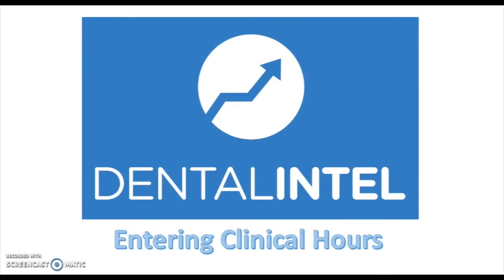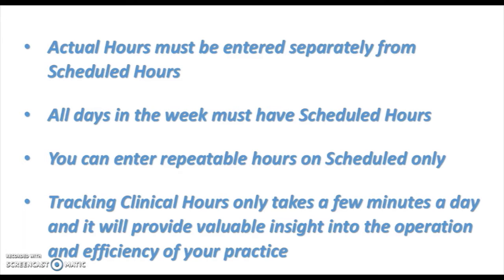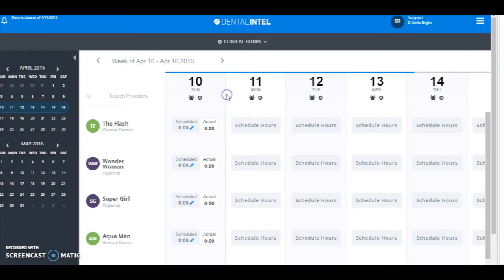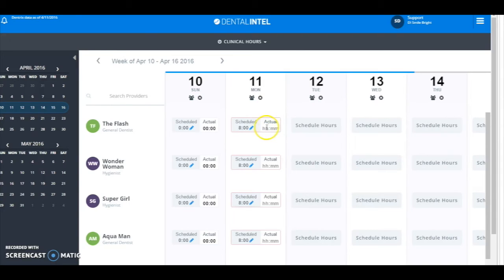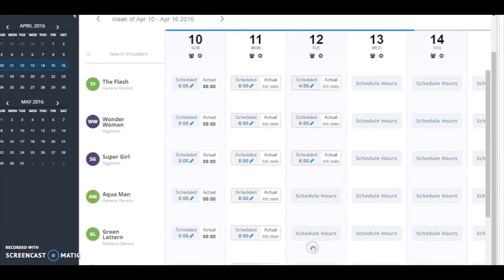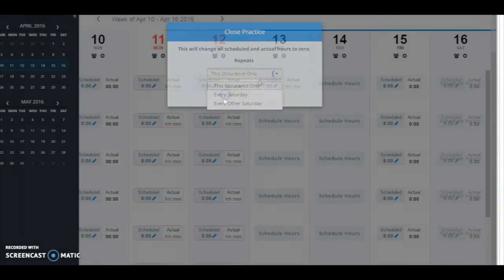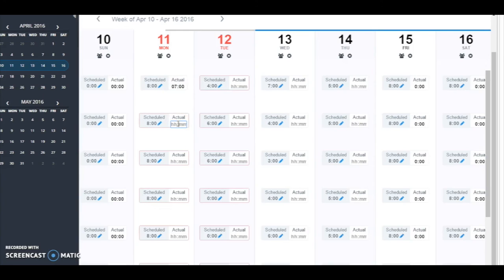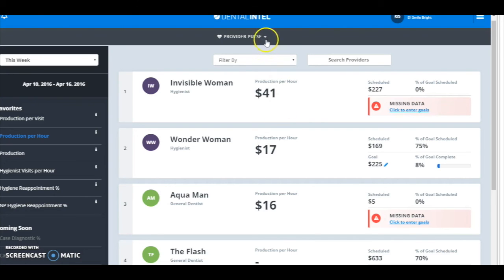Entering Clinical Data